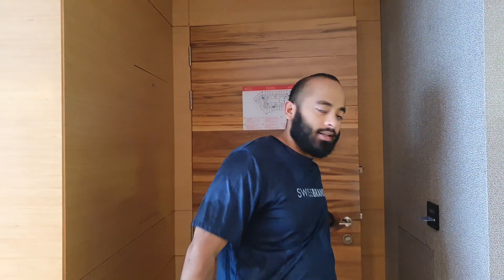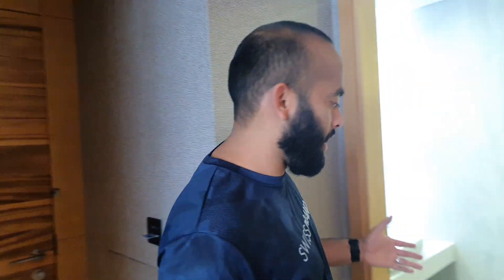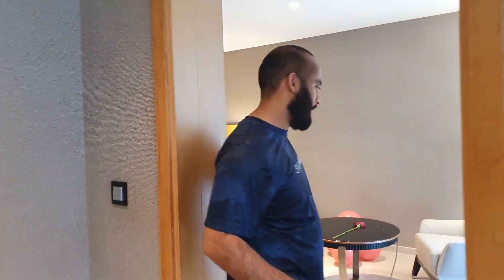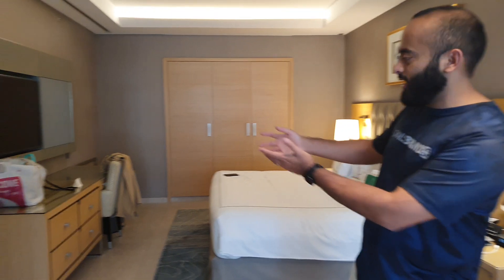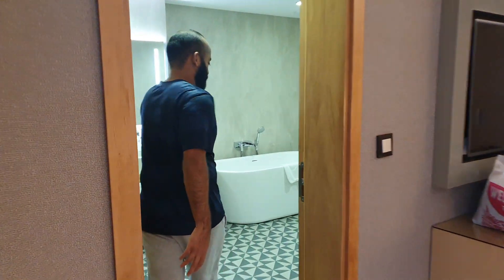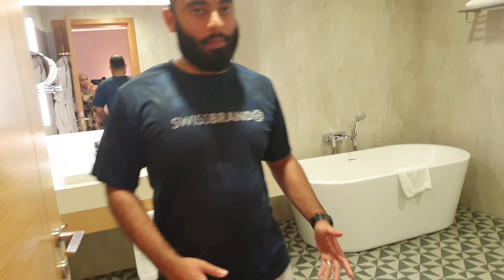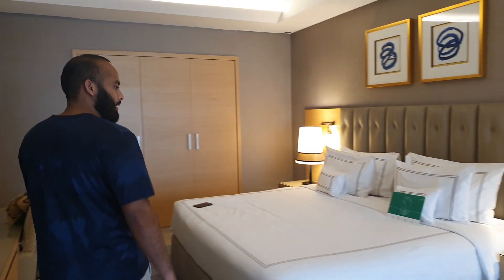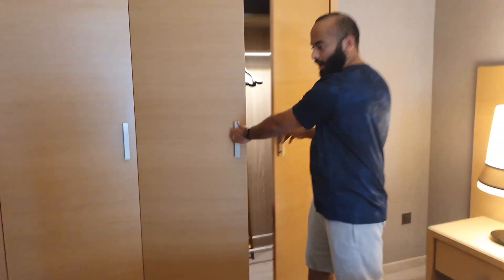Grand Cosmopolitan Hotel Dubai Room Tour! 🇦🇪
Grand Cosmopolitan Hotel Dubai Room Tour and review!